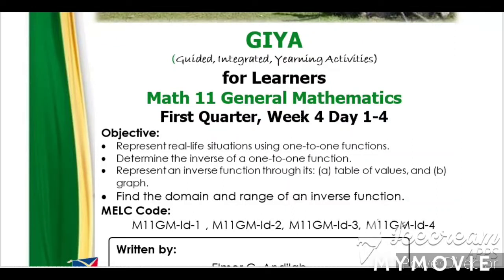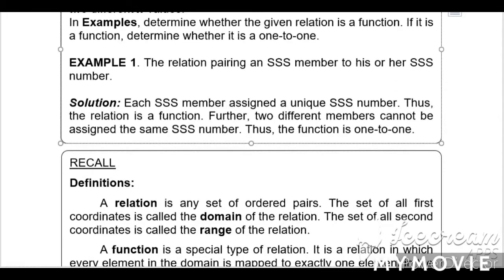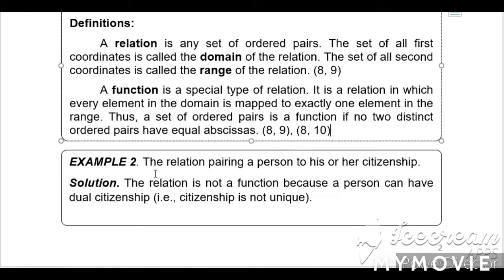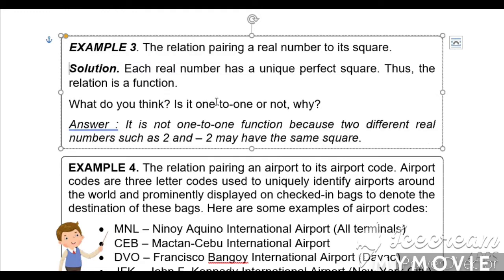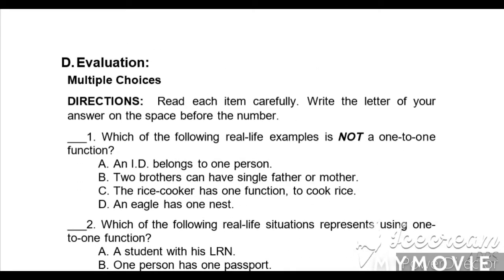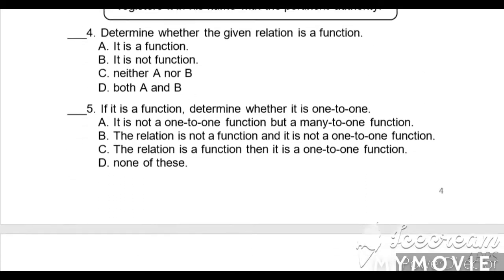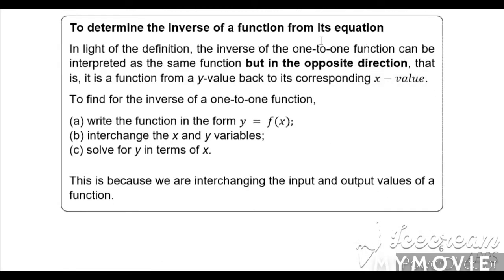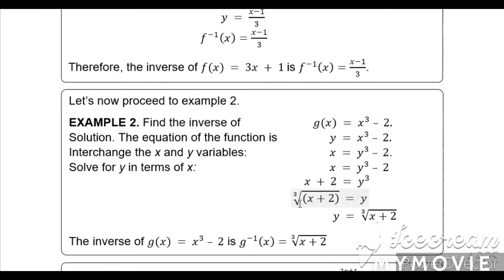Gen Math Week 4 | First Quarter | Inverse Functions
Watch the video on General Mathematics Week 4 First Quarter!